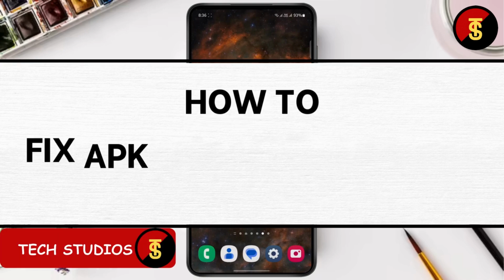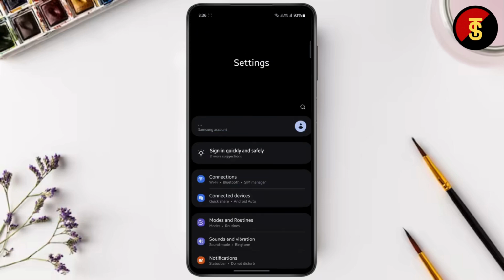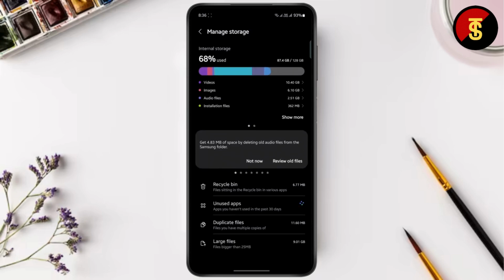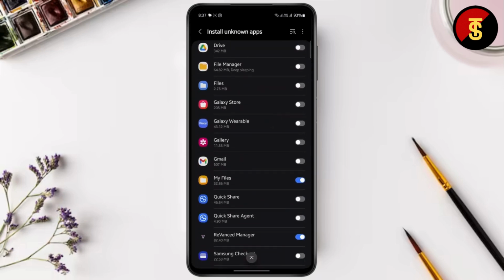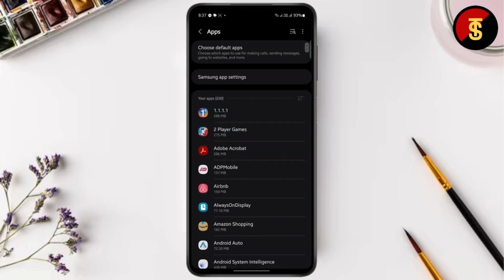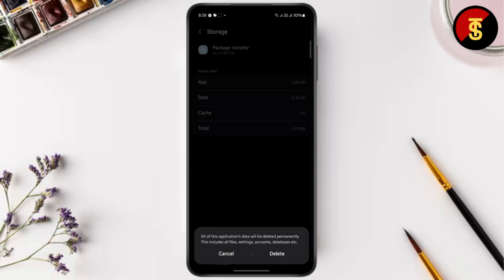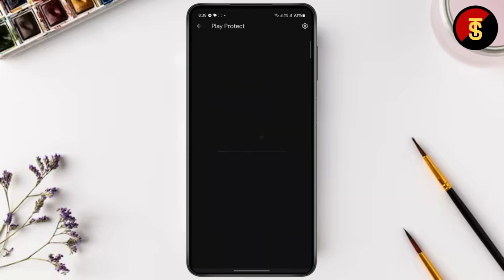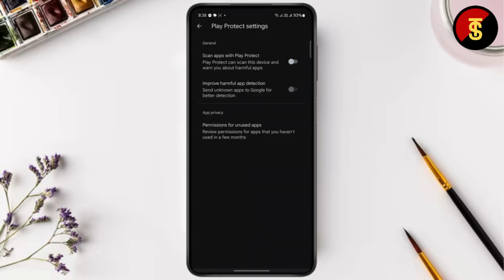How to Fix APK Files Not Running on Android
In this step-by-step guide, learn how to troubleshoot and fix APK files not running on Android devices. Whether you're facing issues with installation or APK files won’t open, we'll walk you through the process to resolve APK installation issues quickly.

In this video, you'll discover why APK files won’t open on Android and how to fix APK file installation problems. We'll also show you how to repair APK files on Android and troubleshoot common APK installation issues.

Timestamps:
0:00 Introduction
0:25 Step 1: Checking APK File Compatibility
0:55 Step 2: Enabling Unknown Sources
1:30 Step 3: Resolving Installation Errors